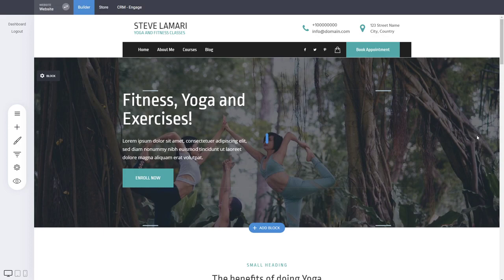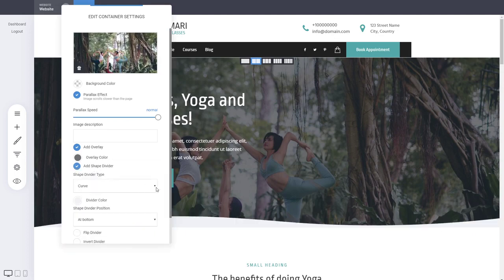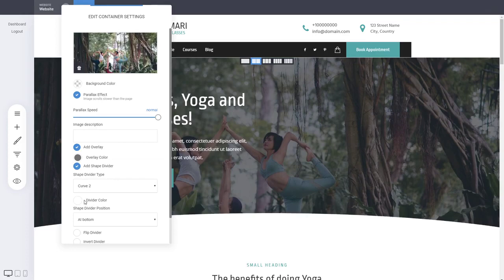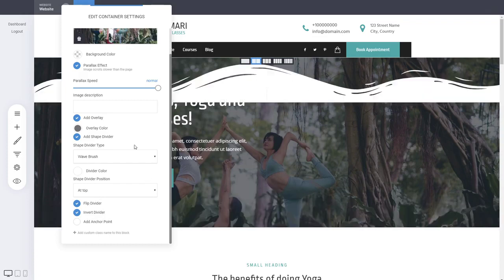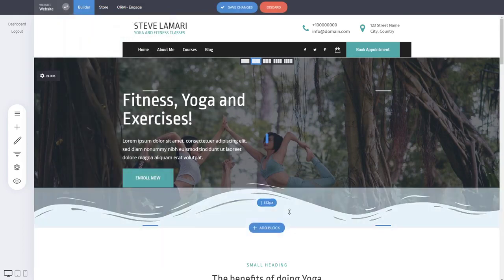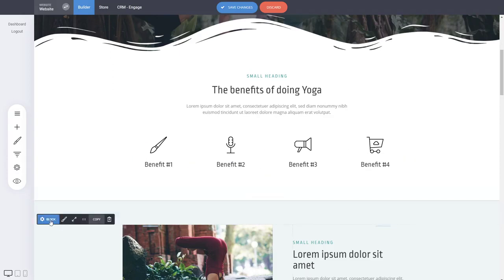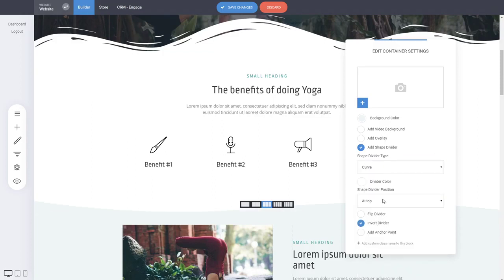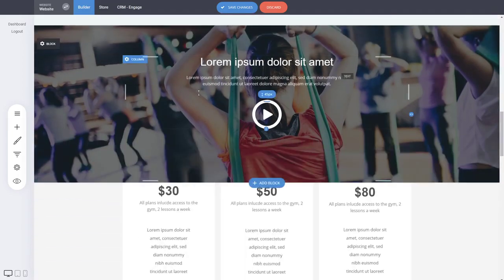Shape Dividers | Make Your Pages More Fun